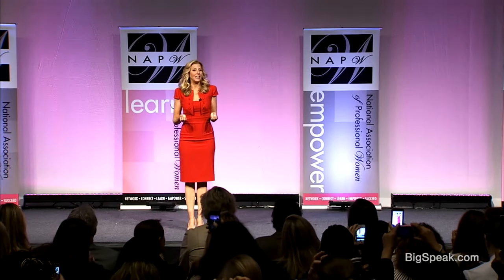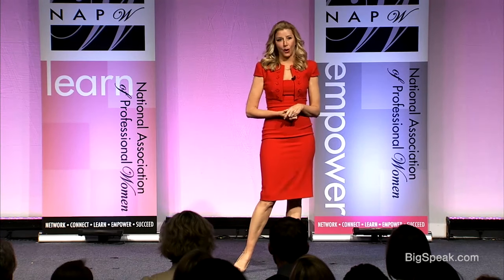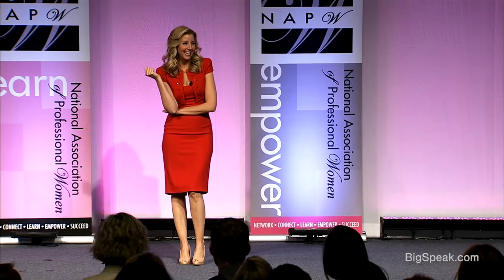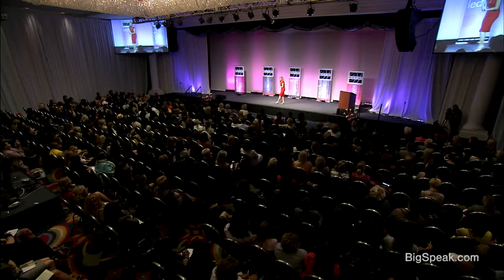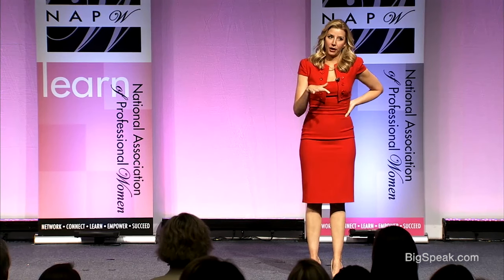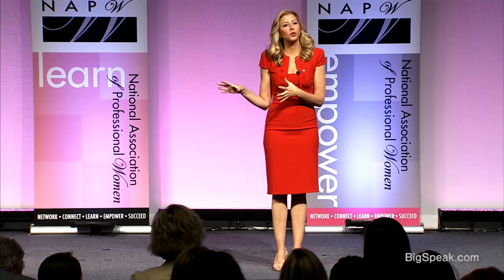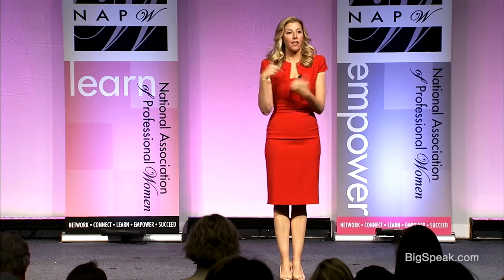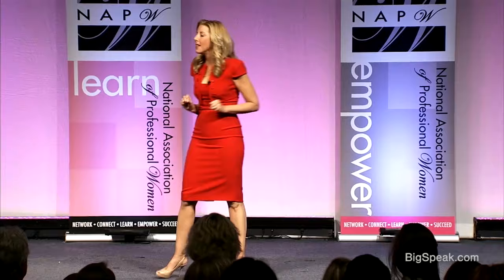Sara Blakely - Keynote at 2012 NAPW National Networking Conference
Sara Blakely wanted footless bodyshaping pantyhose to wear with her cream-colored pants and open-toed shoes, but she couldn't find them anywhere. Frustrated consumer turned entrepreneur, Blakely took $5,000 in savings and began her adventure in the $2 billion male-dominated hosiery industry.

Two years later, with her first pair of patented footless pantyhose in hand, Blakely cold-called and landed the top retail stores across the country. Selling over 50,000 pair in its first three months from the back of her apartment, Sara Blakely's SPANX revitalized an industry in a 10-year slump. Her SPANX footless pantyhose even captured the attention of Oprah and landed on Oprah's "Favorite Things" list.

Blakely's story and Spanx products have been featured on everything from The Oprah Winfrey Show, CNN, Forbes, E!, and Glamour to Vogue, People, InStyle, New York Times, Vanity Fair, WWD, and USA Today. Blakely has been named Ernst & Young's Southeast Regional Entrepreneur of the Year and Georgia's "Woman of the Year." Blakely is a native of Clearwater, Florida, and a graduate of Florida State University.